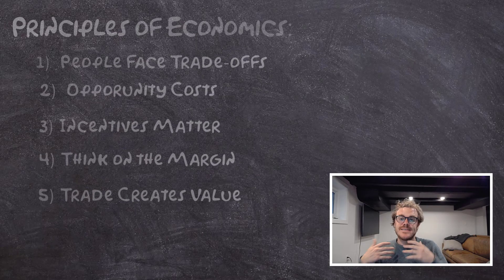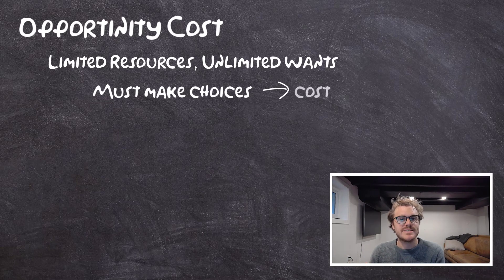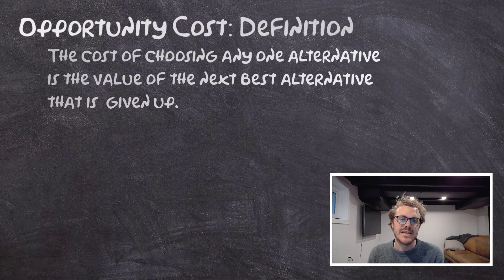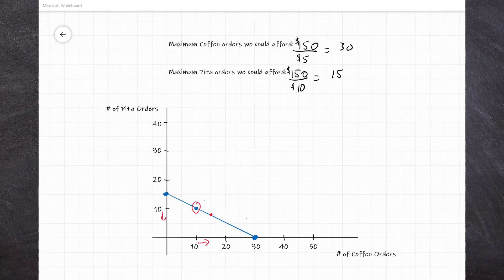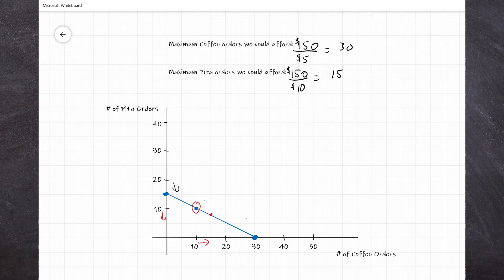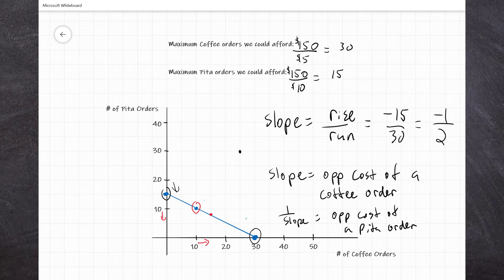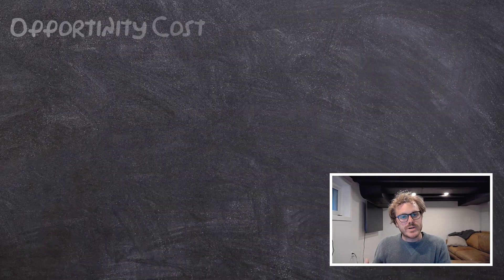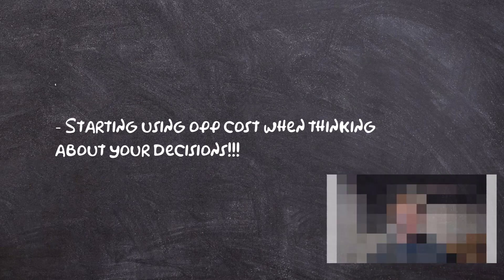Principle #2 - Opportunity Costs